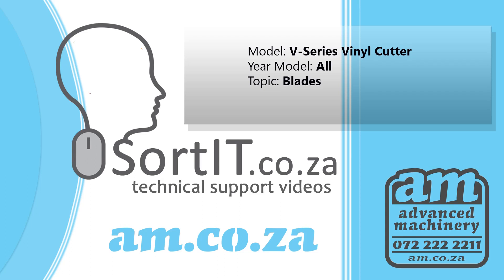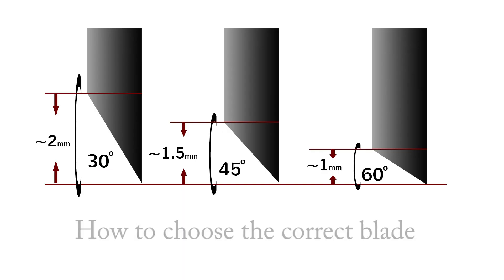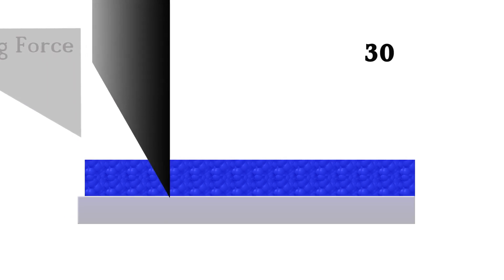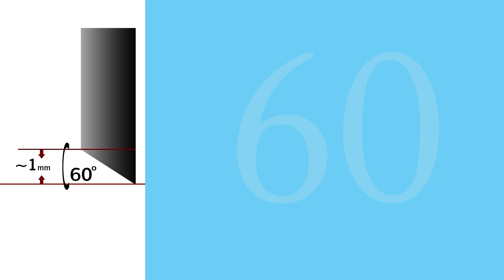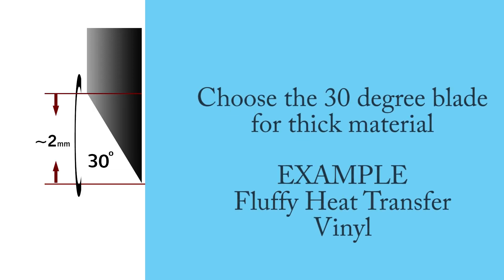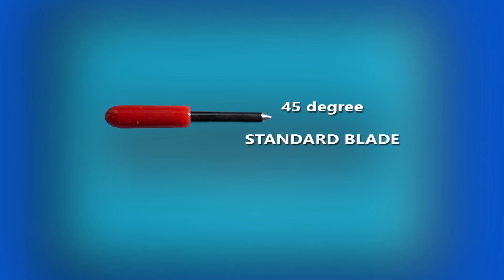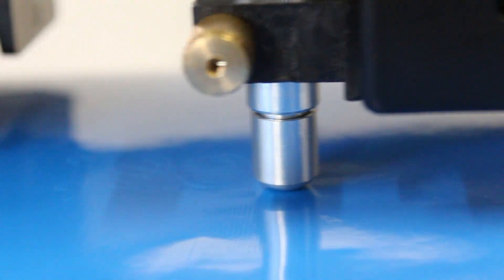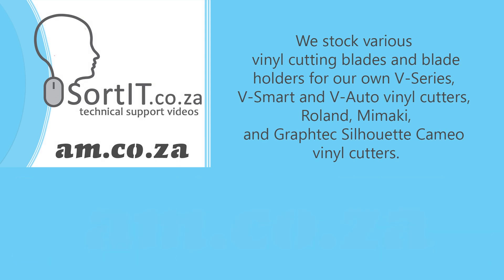SortIT, About Vinyl Blade Angle Difference and How to Choose Correct Blade for Your Vinyl Cutting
All vinyl cutters are using vinyl blade to cutting vinyl.
We at AM.CO.ZA sell 3 different angles of blades. They are 30 degrees, 45 degrees and 60 degrees.
What is the difference and how to choose the correct blade for your vinyl cutter? Here is a guide.
The 30 degree angle blade has the sharpest tip and is the most effective for a cutting edge for materials of about 2mm in thickness. It easily penetrates the material but requires more force to drag through the material.
The 45 degree blade is most commonly used, with effective cutting edge for material of about 1.5mm thick. And the drag force required is average.
The 60 degree blade is less sharp, and with the least effective cutting edge for about 1mm thick material. But it requires less drag force to drag through the material.
So, if you have a tough material, choose 60 degree blade, for example, the reflecting vinyl. For thick material, like fluffy heat transfer vinyl, choose 30 degree vinyl blade. If you have tough and thick material, then you should not use vinyl cutter.
For average day to day use, you can use the 45 degree blade.
At AM.CO.ZA, we also have 2 choices in 45 degree blades. The standard blade for approximately 1mm thick material, and the EasyTurn 45 degree blade with about 1mm and less cutting thickness. This the the best choice for daily use that more easily penetrates the material and uses less drag force.
holders for our own V-Series, V-Smart and V-Auto vinyl cutters. We also have blades for Roland, Mimaki, and Graphtec Silhouette Cameo vinyl cutters.